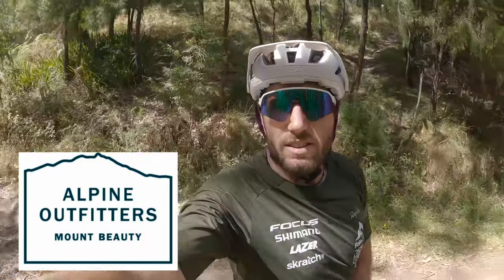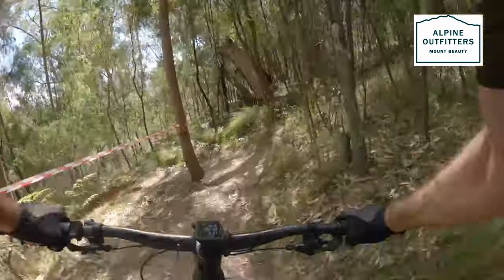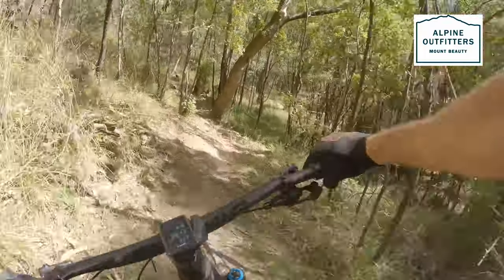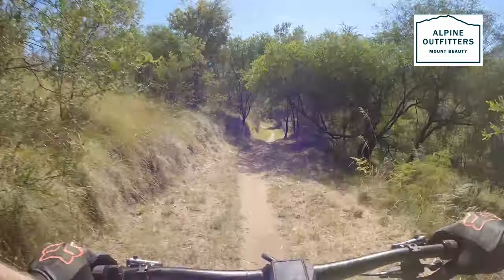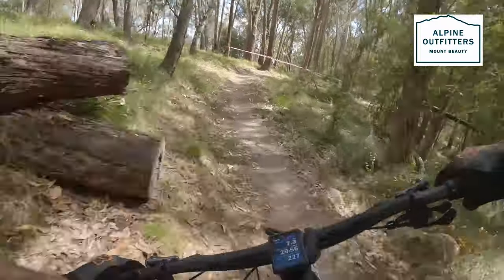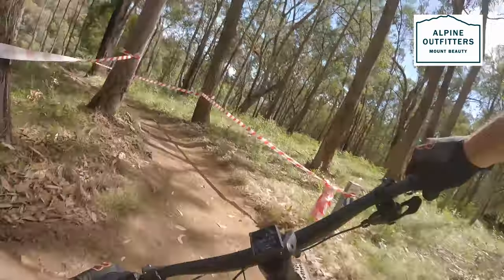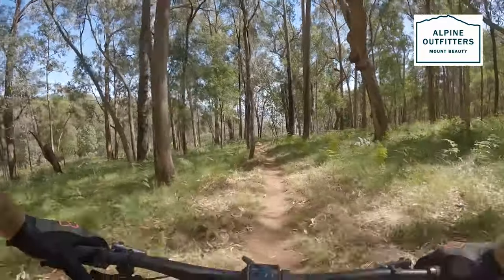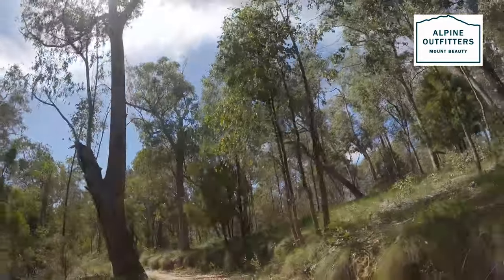Team Mount Beauty Enduro Stage 2. Presented by Alpine Outfitters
Paul Van Der Ploeg takes a run down Stage 2 of the 2024 Team Mount Beauty Enduro. Bomb Crater into 3rd Parallel with a twist in the middle.